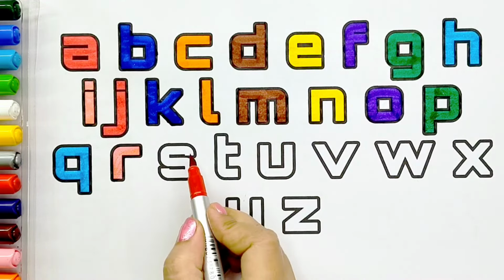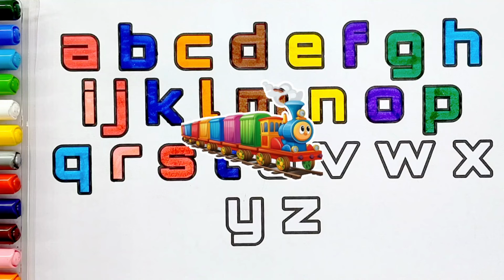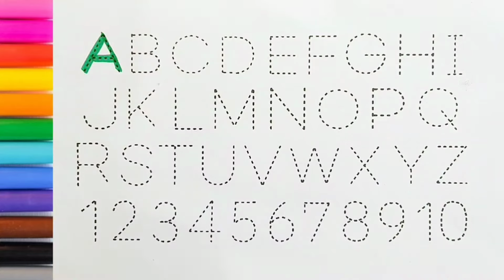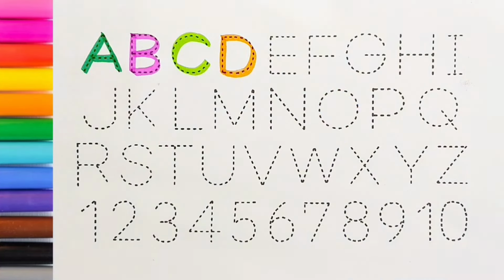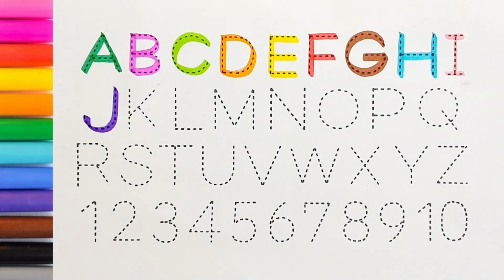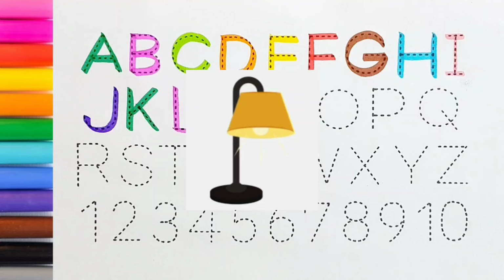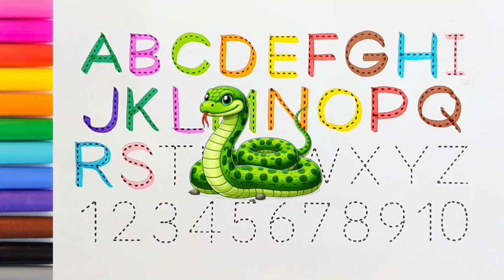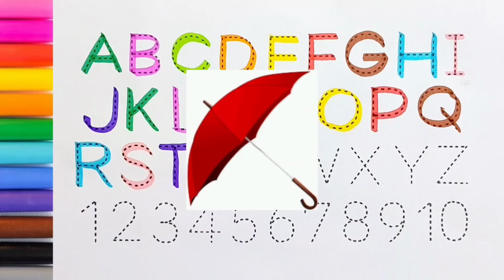Alphabet and Numbers || Drawing, Painting and Coloring for Kids || Easy Draw Step by Step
Join Aritri Arts  in this exciting journey through the alphabet! We'll guide you step-by-step on how to draw and paint each letter from A to Z. This video includes a catchy phonics song to help kids learn letter sounds and improve their pronunciation. Let's get creative and

ABC

for Kids

Easy

Educational Videos
Learn Alphabets

Learn Numbers

Phonics song

Kids education